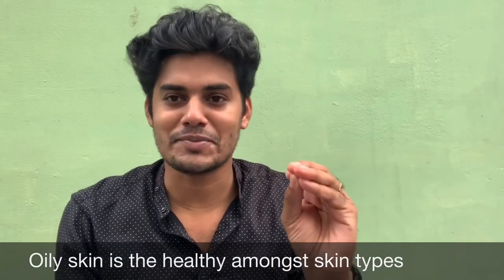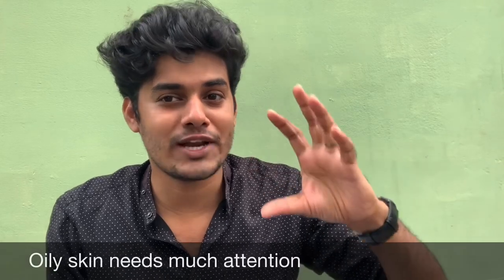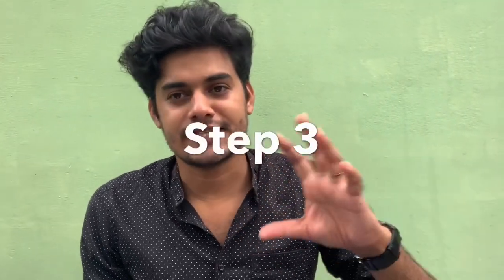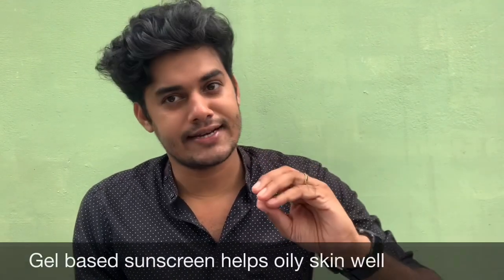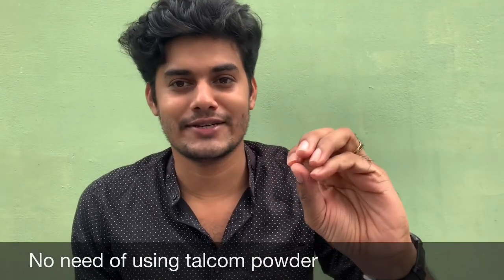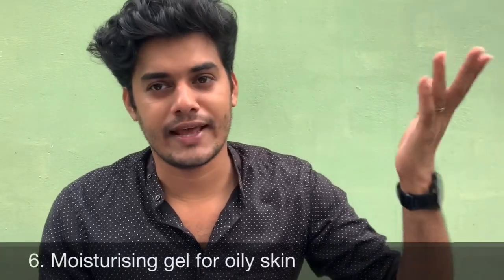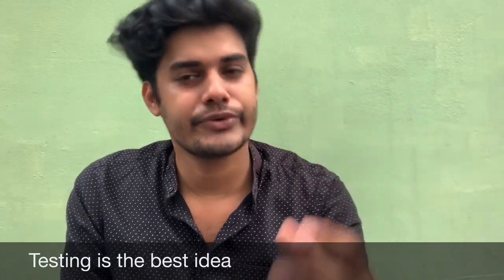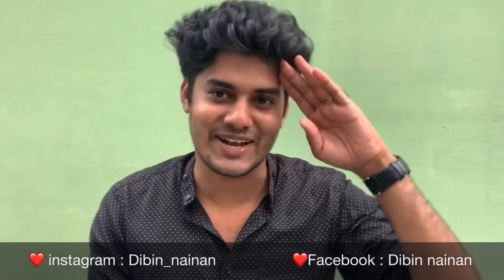Oily skin care routine | Malayalam men fashion |Men secrets |Dibin nainan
Hi there! New to  HappyZone for men If so, here's what you need to know -- I like Men fashion,Men styling,Men grooming ,Skin care,selfcare ,workouts, bodybuilding ,etc a LOT, so I use this channel to explore Them all to help you well

This video describes how to take care oily skin and the skin care routine for oily skin .I am sure this will be a informative video